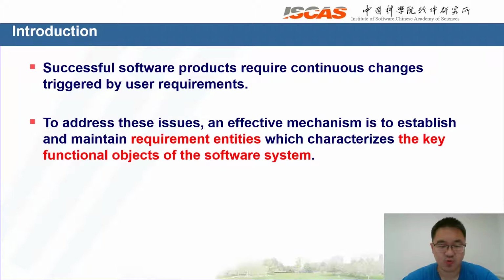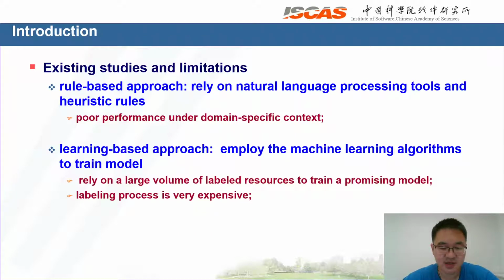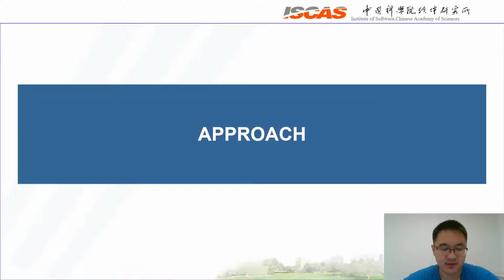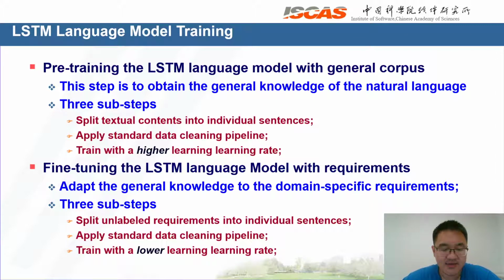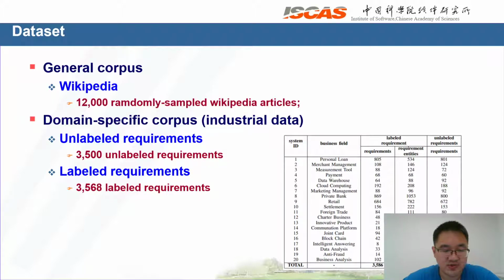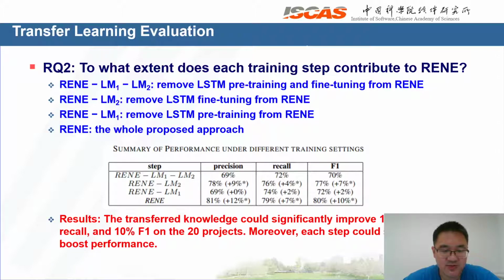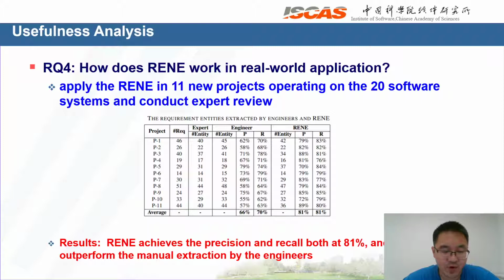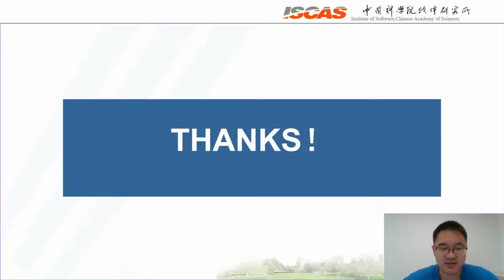Automated Extraction of Requirement Entities by Leveraging LSTM-CRF and Transfer Learning